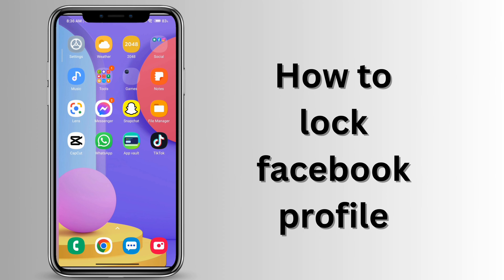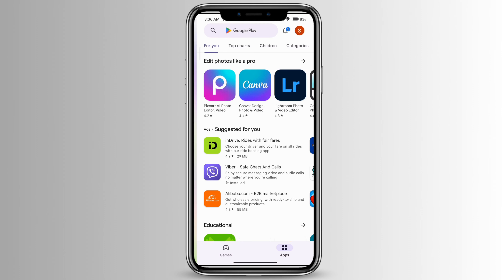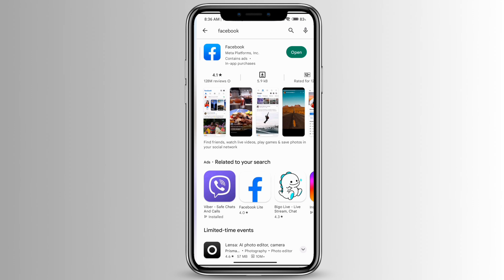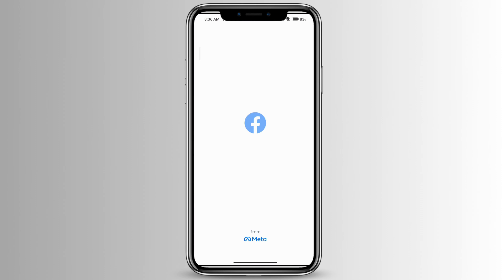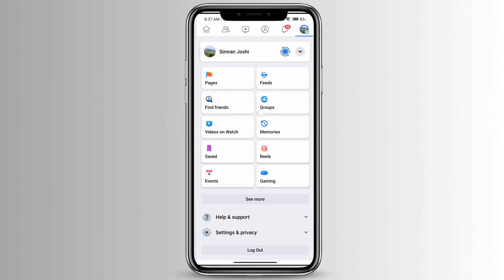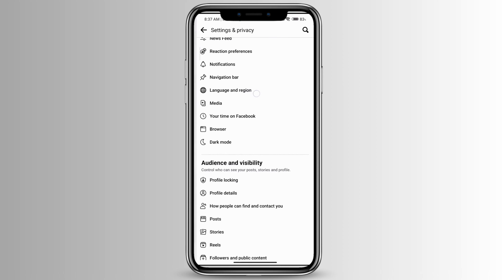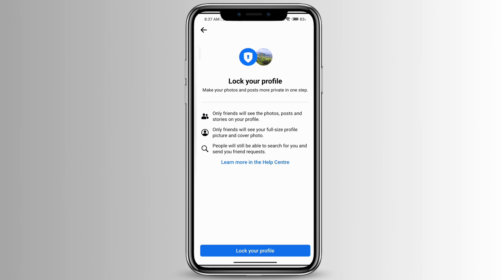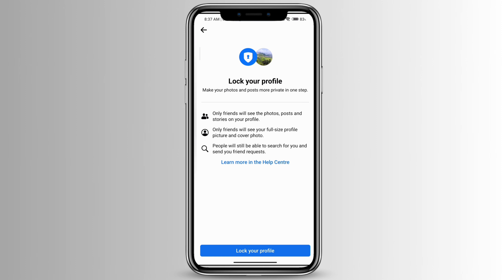🔒 How to Lock Facebook Profile | Step-by-Step Guide (2023)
Is your privacy important to you on Facebook? Learn how to lock your Facebook profile and take control of your personal information with this step-by-step guide. In this video, we'll walk you through the process of locking your Facebook profile, ensuring that only your approved friends can view your posts, photos, and personal details.

Protecting your privacy on social media is crucial, and locking your Facebook profile adds an extra layer of security. Follow along as we demonstrate the exact steps to enable profile lock on Facebook, providing you with peace of mind and control over your online presence.

Whether you're new to Facebook or a seasoned user, our comprehensive tutorial caters to all levels of expertise. By the end of this video, you'll have the knowledge and tools to safeguard your personal information on one of the world's largest social media platforms.

Take charge of your privacy today and lock your Facebook profile!